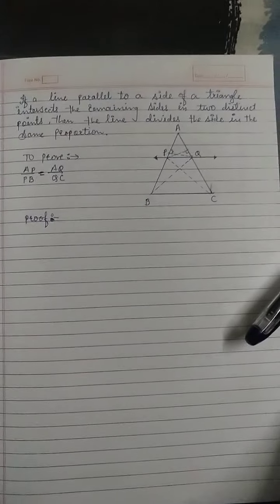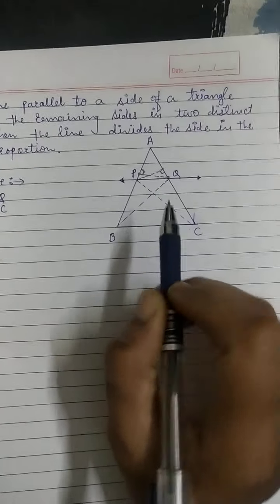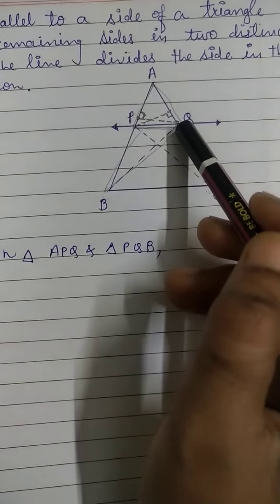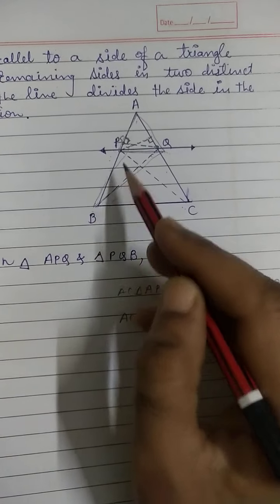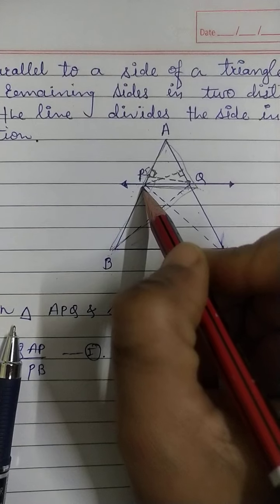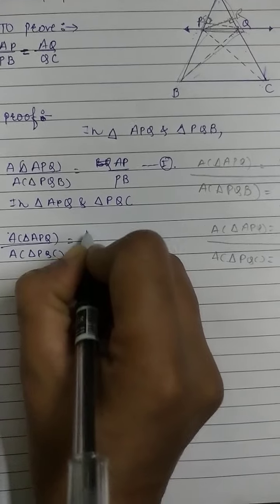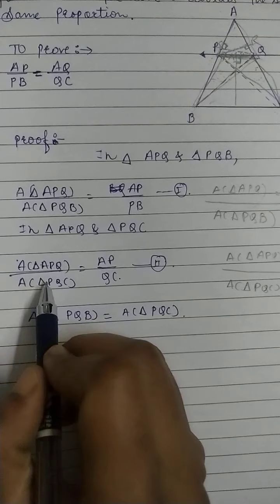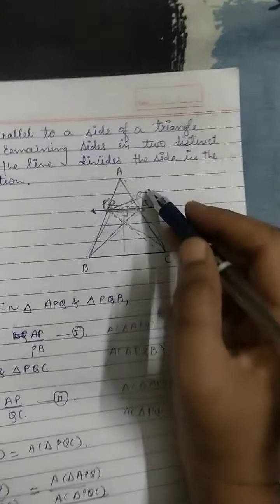St.john english high school | maths 2 | similarity | revision of B.P.T.